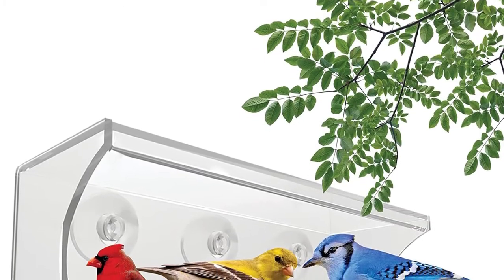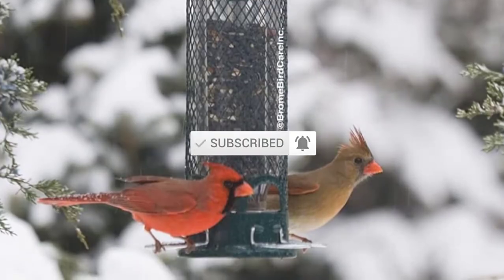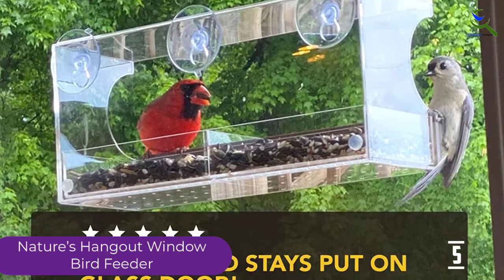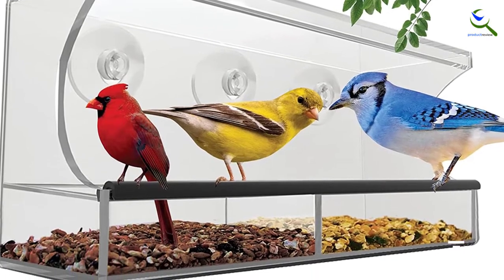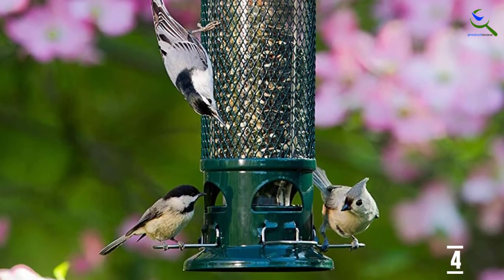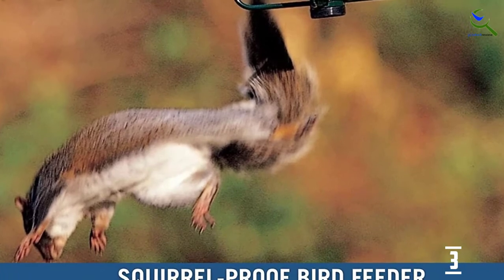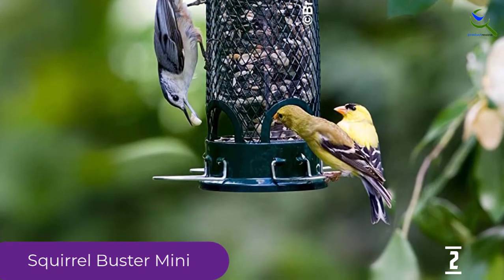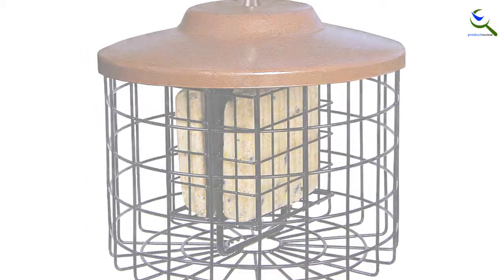Top 5 Best Squirrel Proof Bird Feeders in 2022 Reviews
☛ All The Links to Best Squirrel Proof Bird Feeders listed in this Video:-

5. Nature’s Hangout Window Bird Feeder

4. Squirrel Buster Bird Feeder

3. Squirrel Proof Bird Feeder Spinner

2. Squirrel Buster Mini

1. Stokes Select Squirrel Proof Bird Feeder

# Squirrel_Proof_Bird_Feeders # Proof_Bird_Feeders # Bird_Feeders

You are Searching Best Squirrel Proof Bird Feeders for buy? You are in the right place for getting the important information on Squirrel Proof Bird Feeders.

In this video we short listed the Top 5 Best Squirrel Proof Bird Feeders. We make this list based on our own opinion.

We have checked each  Squirrel Proof Bird Feeders and tried to include an in-depth information of  Squirrel Proof Bird Feeders in our Video which will be sufficient to fulfill all of your demand. We recommended  Top 5 Best Squirrel Proof Bird Feeders In this video. If you want to buy Best Squirrel Proof Bird Feeders, we hope this list will be helpful to you.

➥ Prime Discounted Monthly Offering
➥ Try Twitch Prime
➥ Amazon Music Unlimited
➥ Try Amazon Home Services
➥ Kindle Unlimited Membership Plans
➥ Create an Amazon Wedding Registry